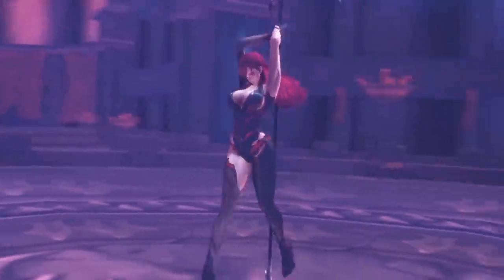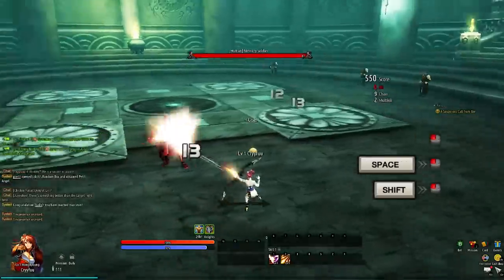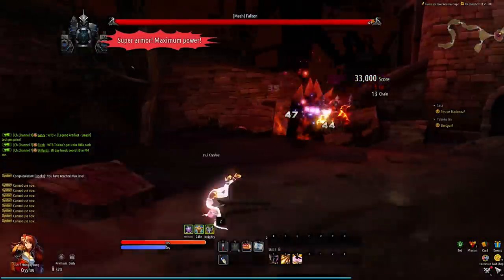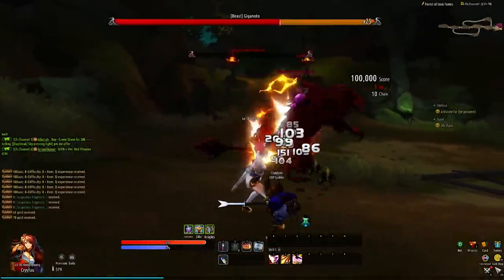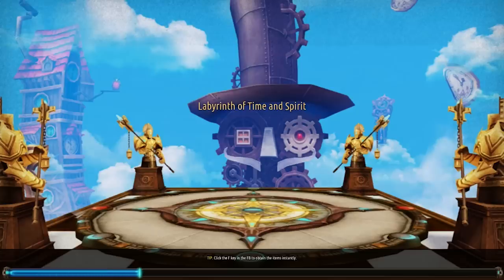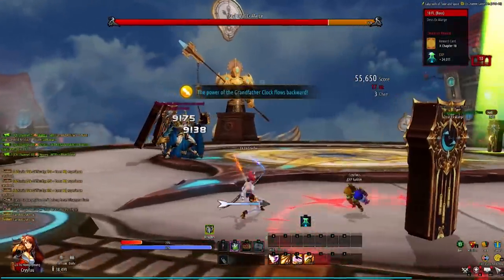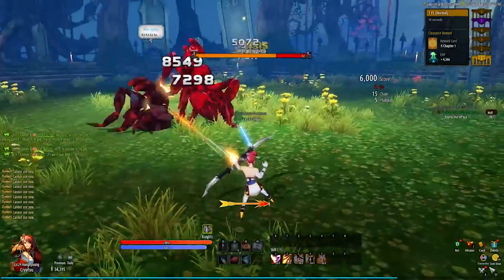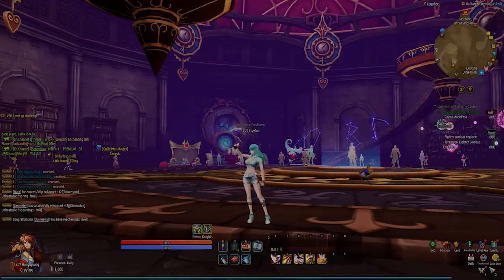Kritika: REBOOT ❗ It's Back!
The game definitely seems like it will get a bit grindy, most likely running the same dungeons over and over again but they can be done pretty fast. Felt like I was playing an arcade game. I actually did a bit of content off recording to catch up in levels.

(featured art you'll sometimes see on the channel - 2019+)